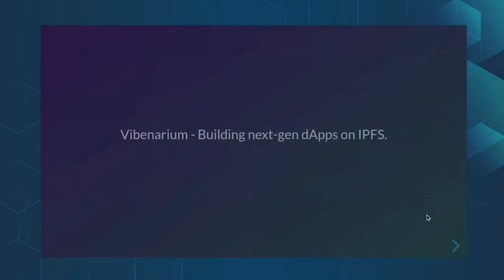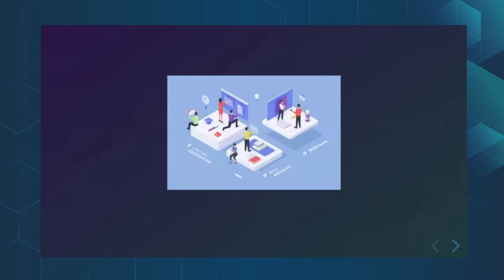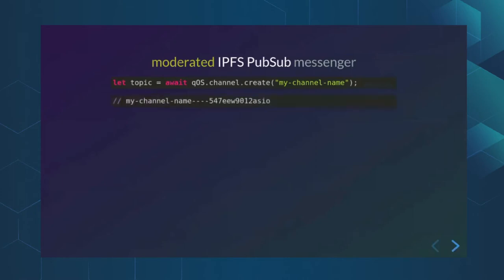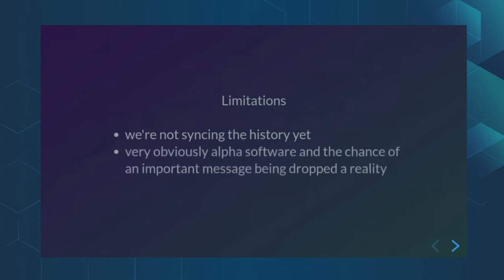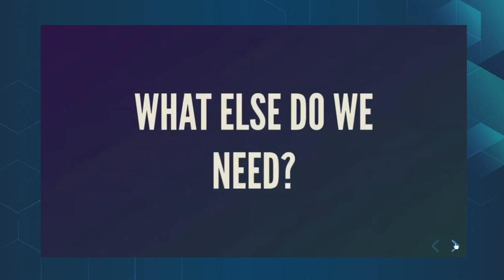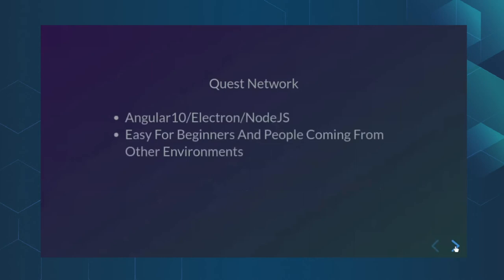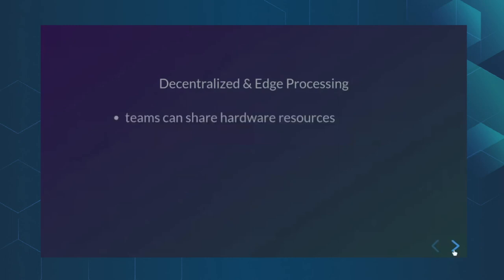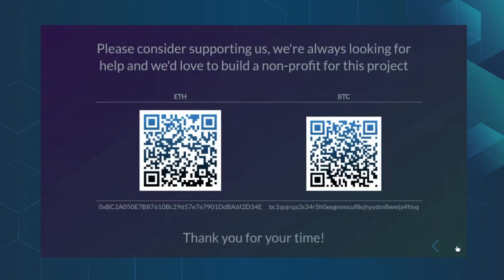Vibenarium - Jake Hergert